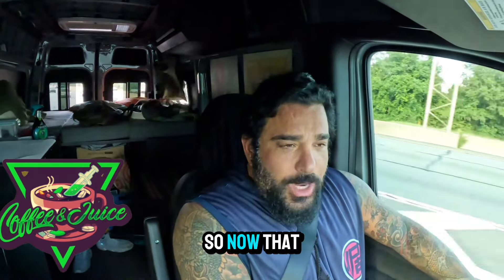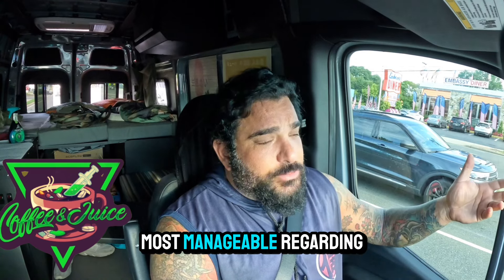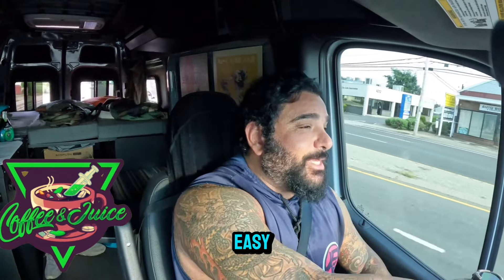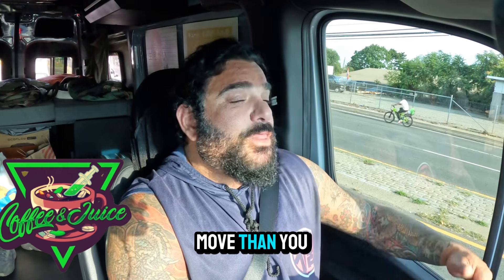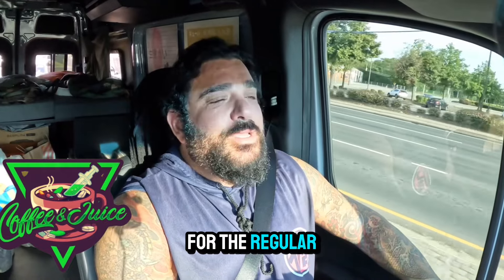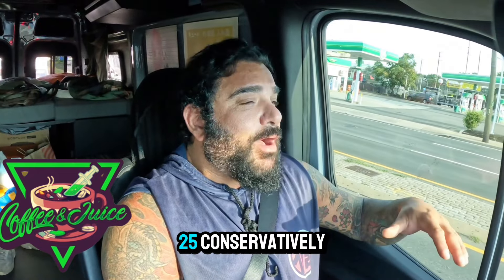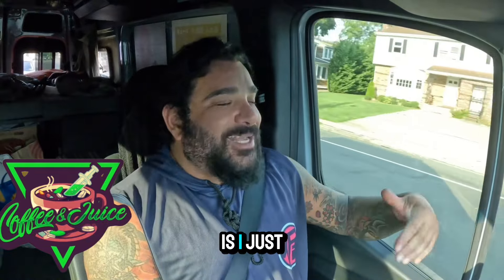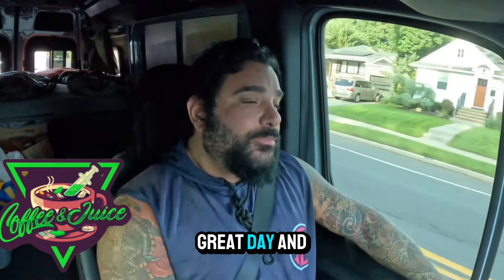NYC van life: What should you build on?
New Yawk van life

strunt.store

Cap Cut audio:

Dark Epic Cinematic Percussion Groove(1104267)